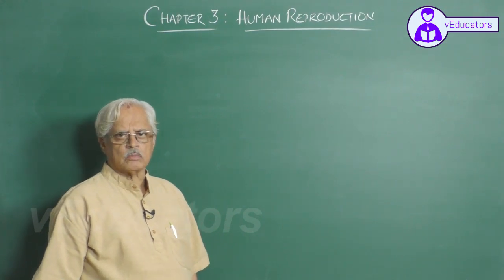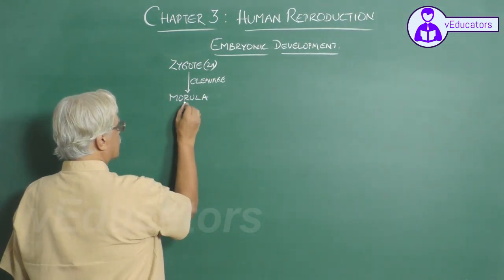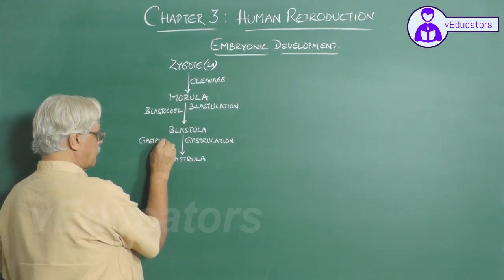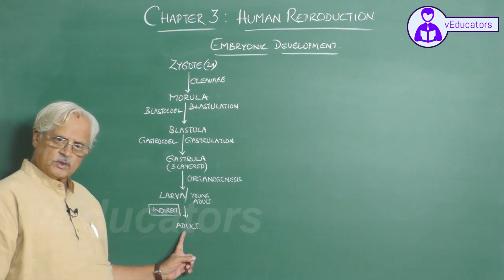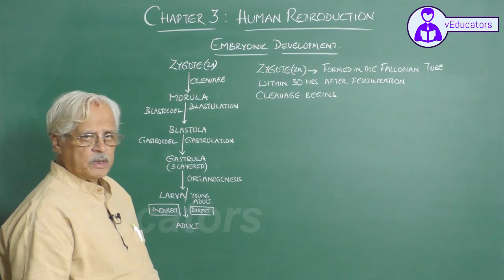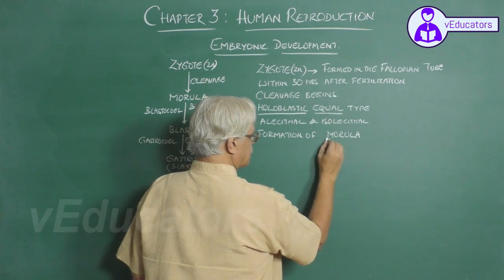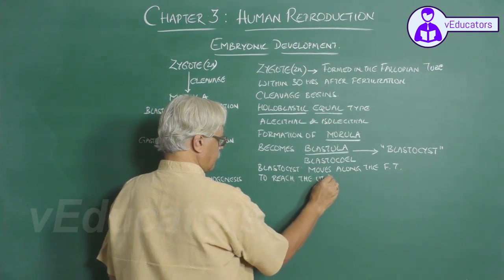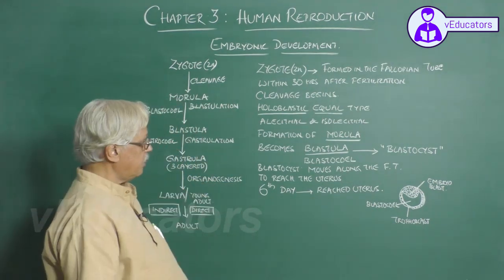_Human Health and Disease_2 immunity